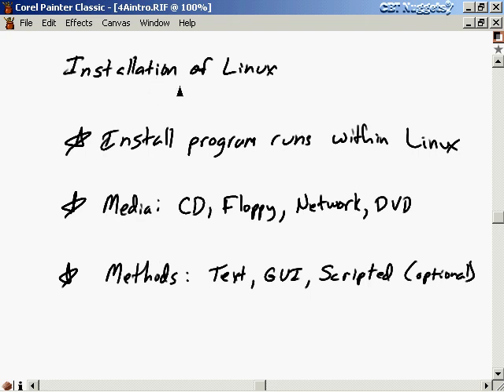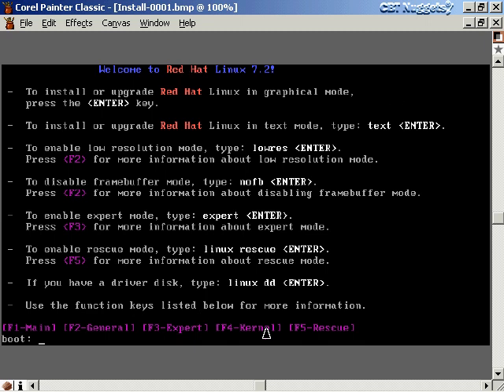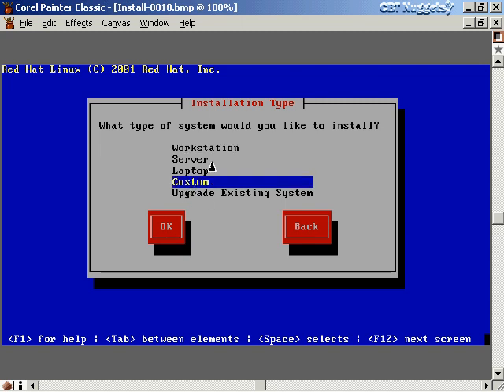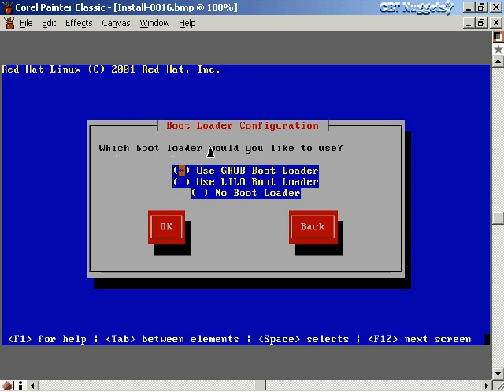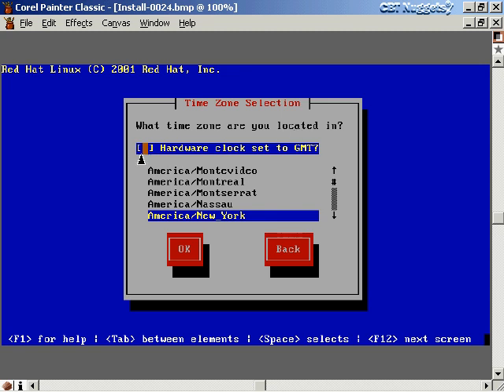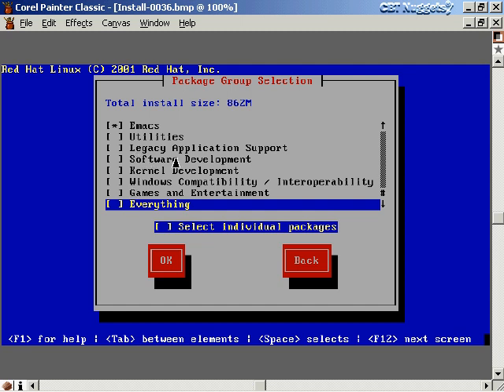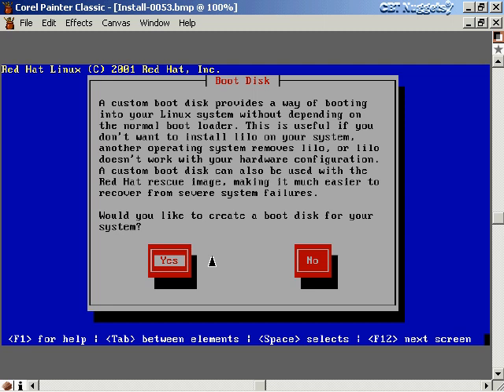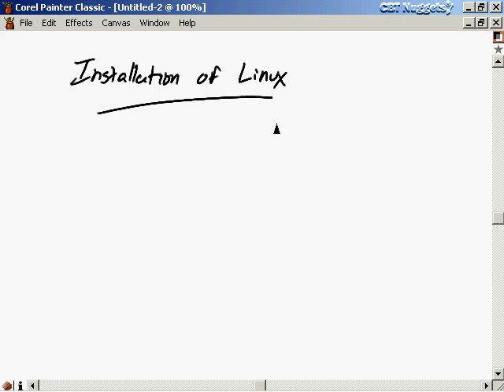05 Installation of Linux